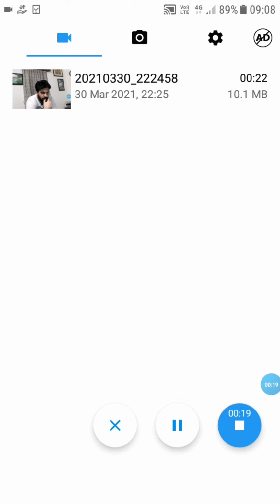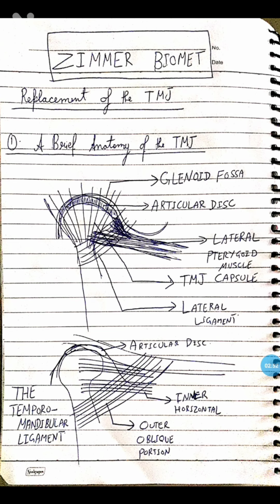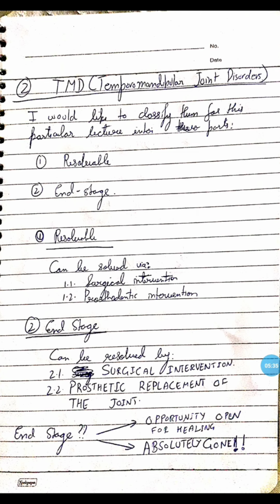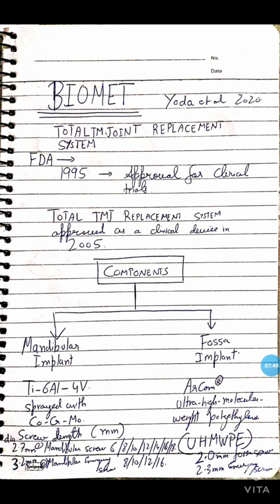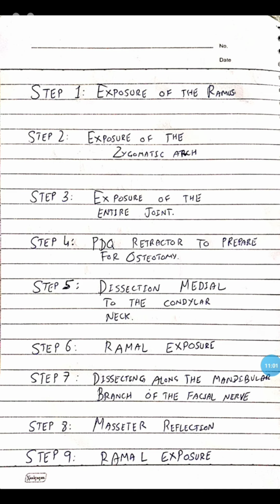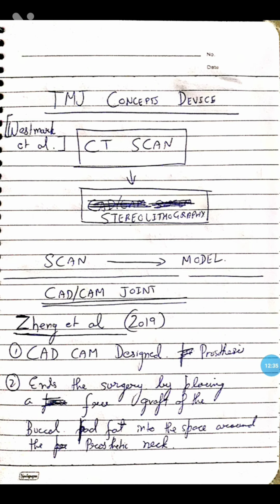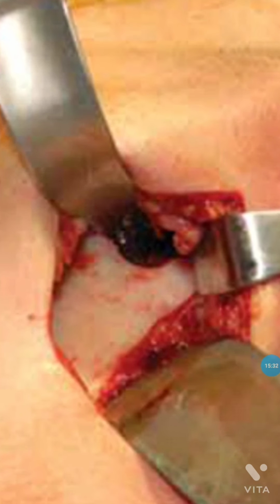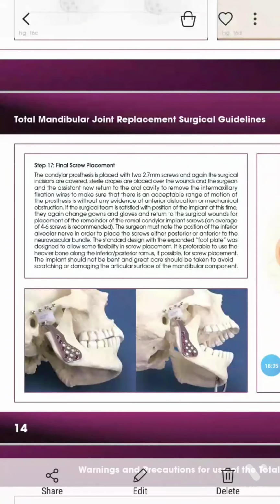THE FINISH LINE PROJECT SEASON 1: Artificial TMJ: Innovations in Joint Replacement